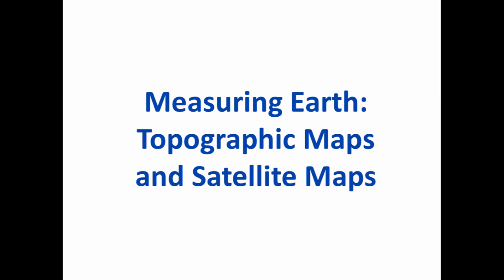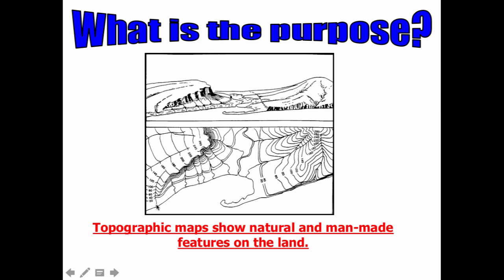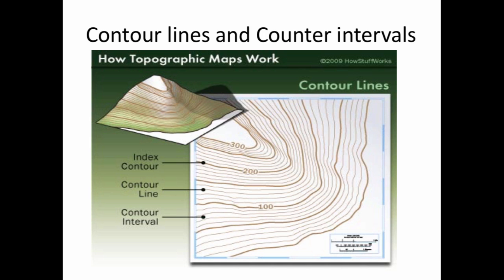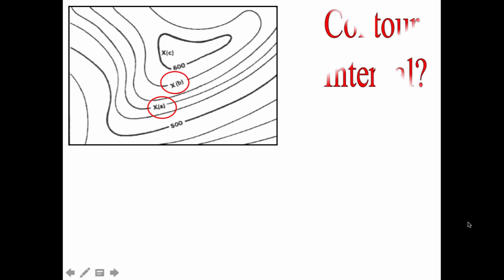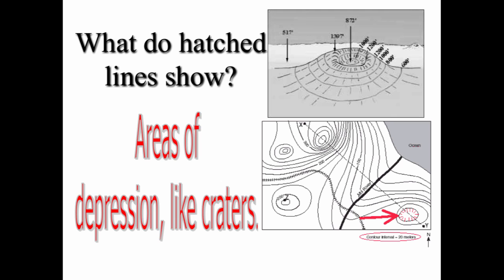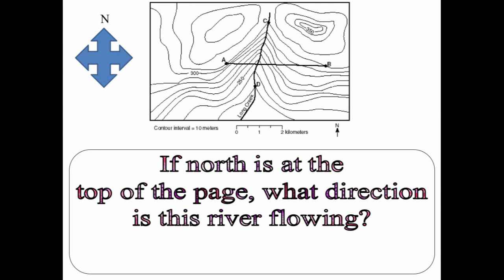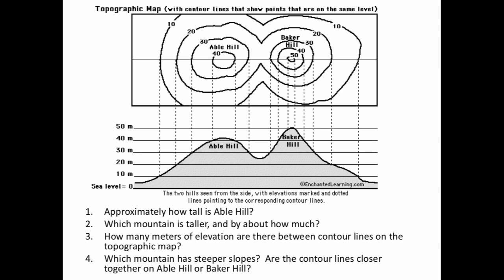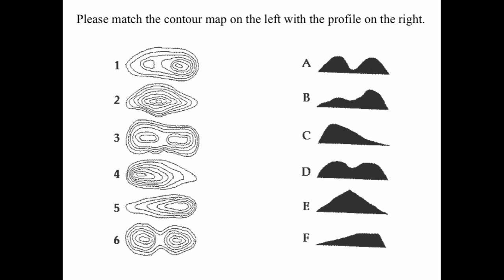Topographic maps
Table of Contents:

00:00 - Measuring Earth:Topographic Maps and Satellite Maps
00:06 - What are topographic maps?
01:26 -
03:35 - Contour lines and Counter intervals
05:25 -
08:43 - Rivers are represented when
09:47 -